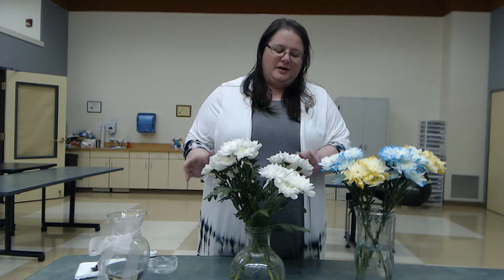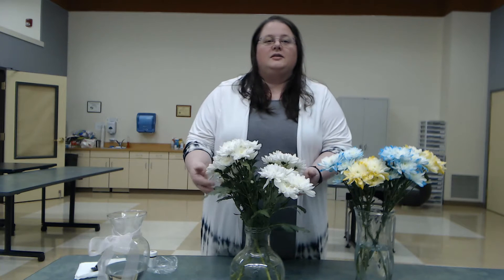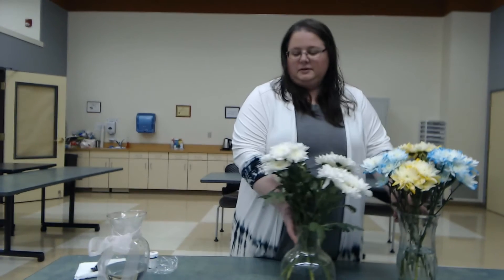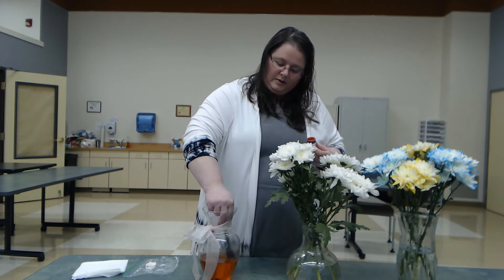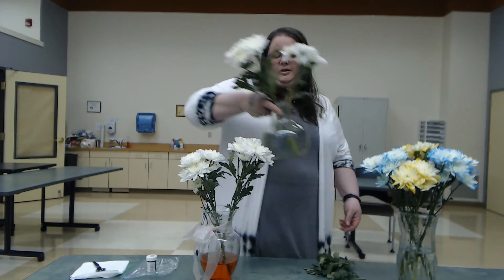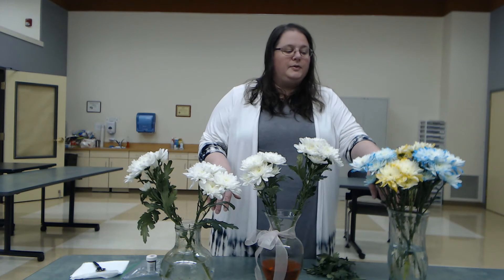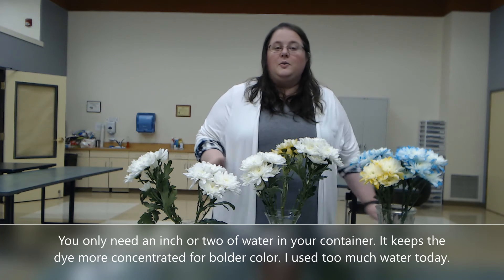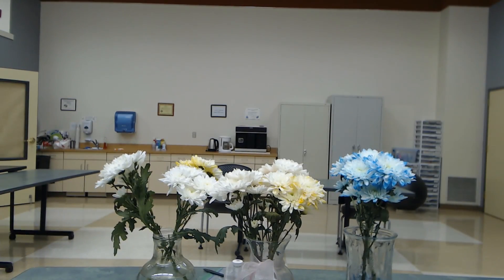Crafternoon Dying Flowers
The art and craft version is this is fun color magic.
The science says "How it Works: The Xylem of the flower works like an elevator and brings the water from the cup all the way up the plant's stem and into the plant's petals. When it brings the dyed water up it ends up dying the plant's petals. The Xylem is what allows the plant to get water from the roots all the way to the petals."
I say it is pretty and have fun!